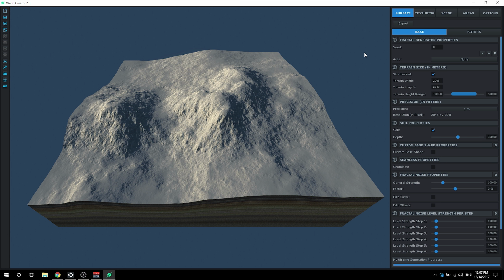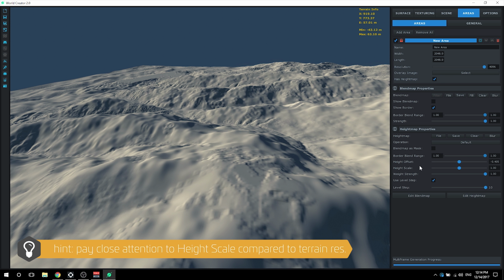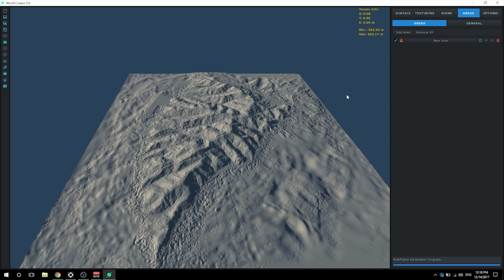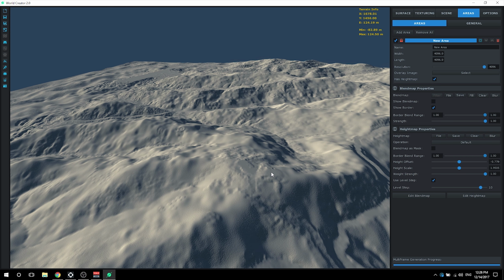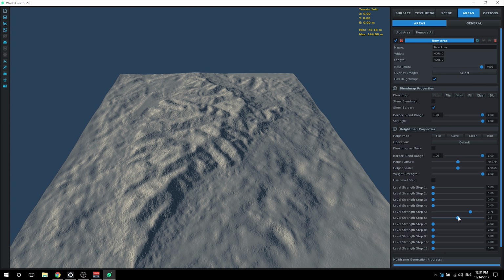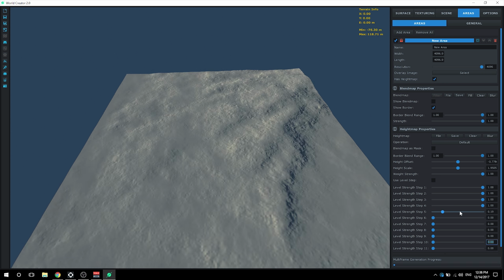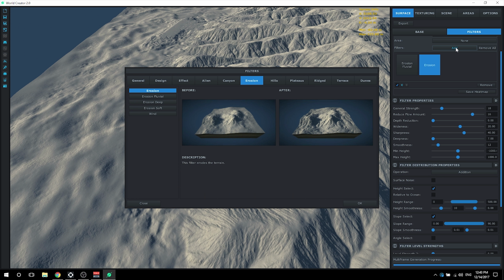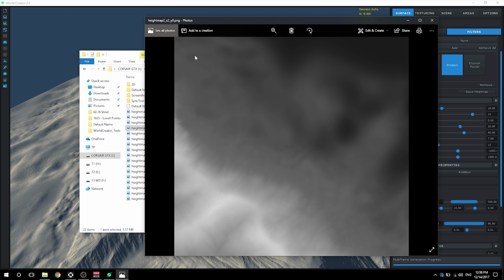06.2 | Getting Started with World Creator 2 | Heightmaps Pt. 2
In this video, we go over how to import a heightmap from some other source and adjust that heightmap per the individual Level Step Strength sliders as opposed to just selecting one Level Step as we did in the previous video.

We also cover how to properly scale the heightmap in relation to its real-world data.

This is Part 2 of the Heightmap sub-series.